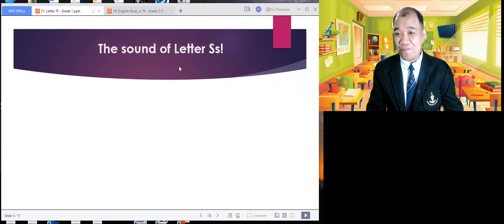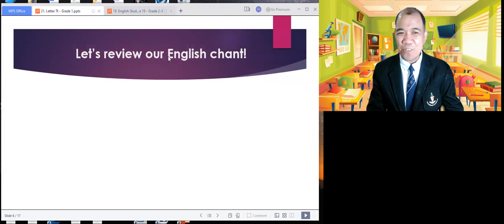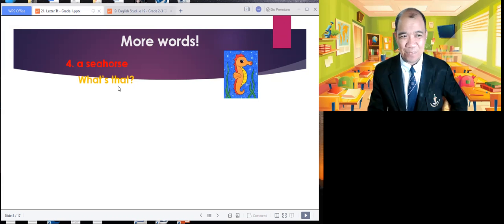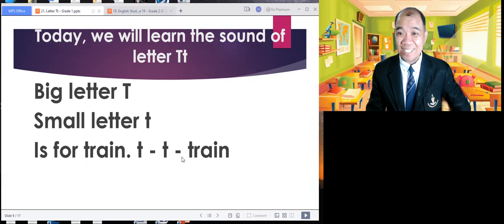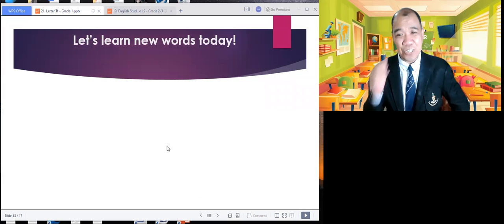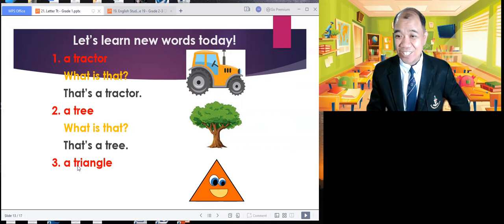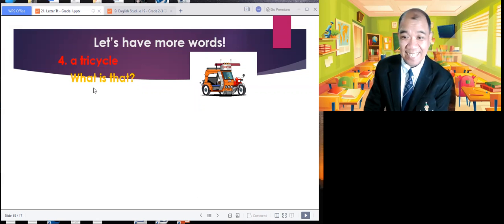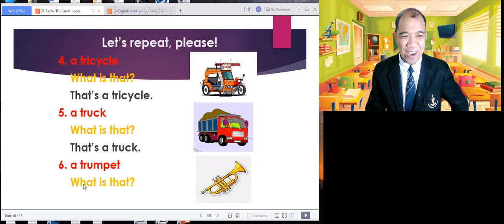Letter Tt for Grade 1 l Teacher Glean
This video was made for Grade 1 students of Wat Phrapathom Chedi School for the week January 23-27, 2022.